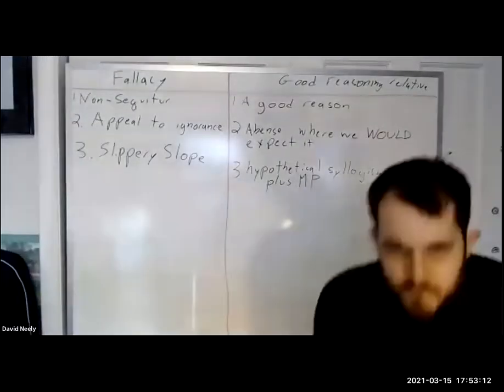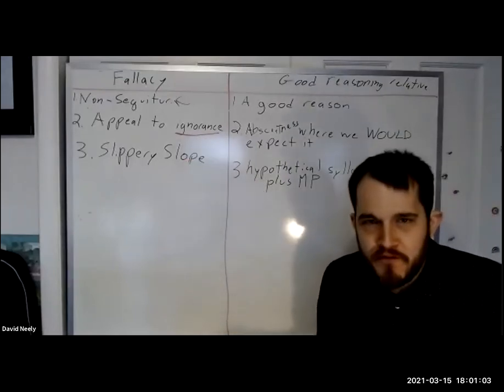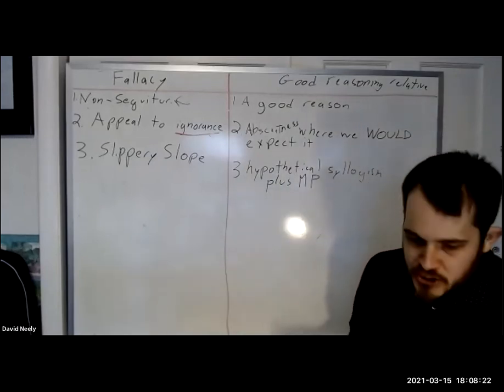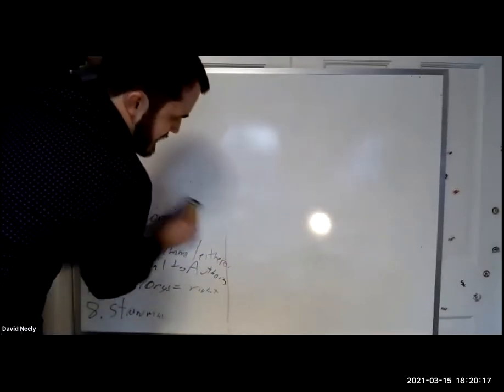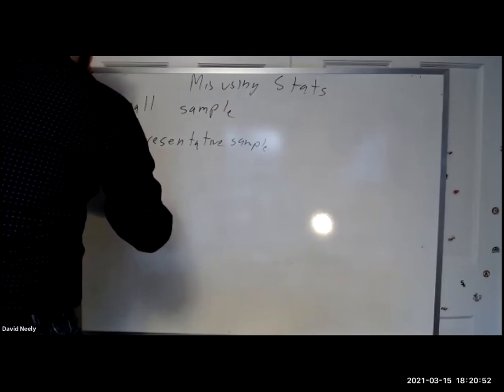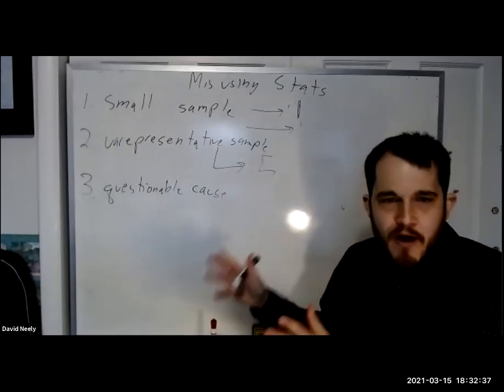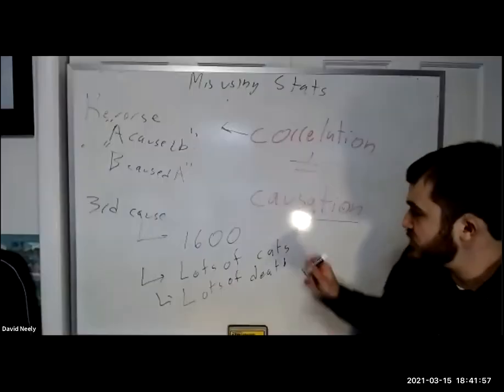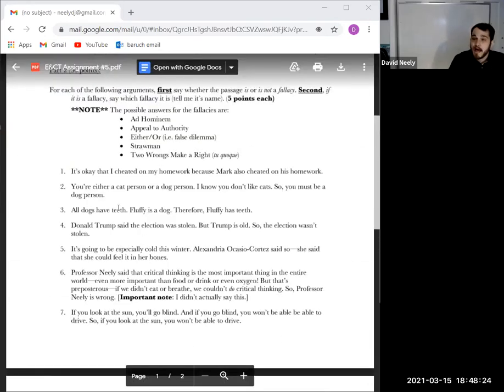Critical Thinking 7--Fallacies Prt 2 (3.15.21)